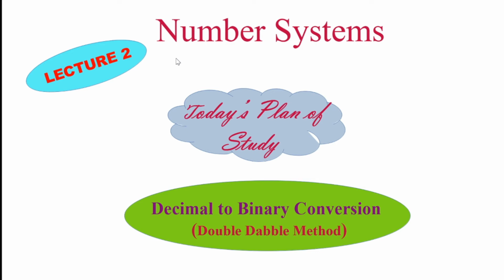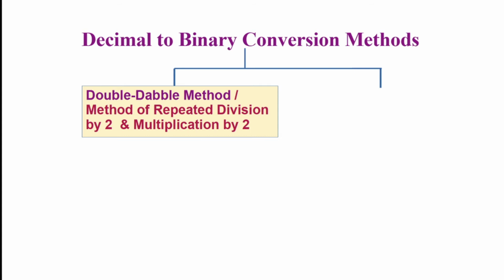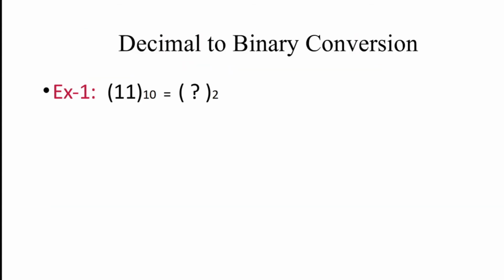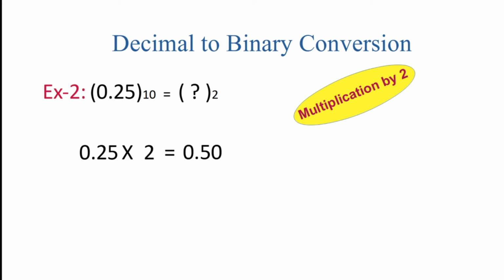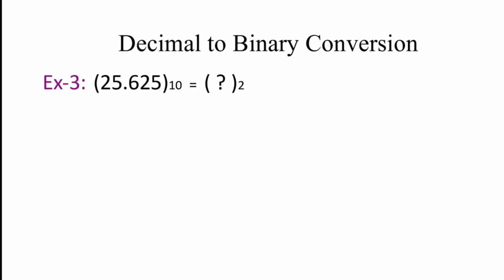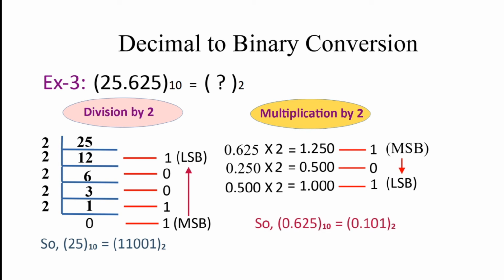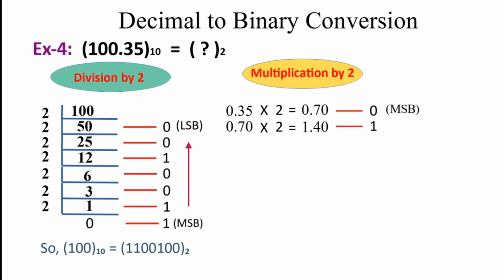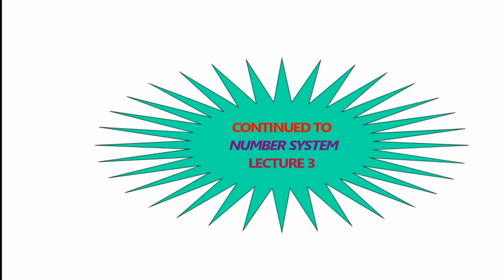Number Systems || Lec-02 - Decimal to Binary Conversion (Double Dabble Method)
Decimal to Binary Conversion using Double Dabble Method - Repeated Division by 2 and  Repeated  Multiplication by 2 .
The method has been discussed with 4 (Four) Examples -
Integer, Fractional Number, Mixed Number and Mixed Number with Truncation Error.